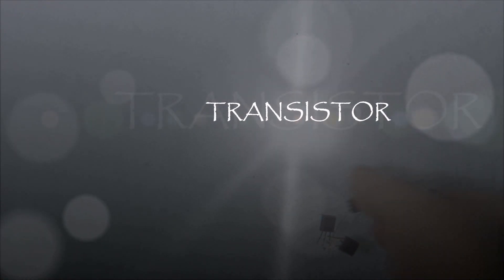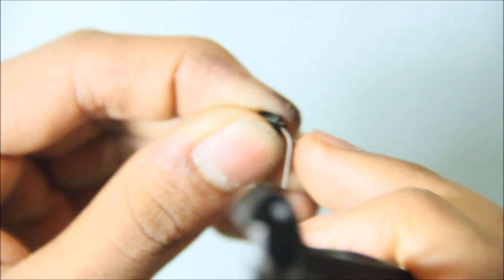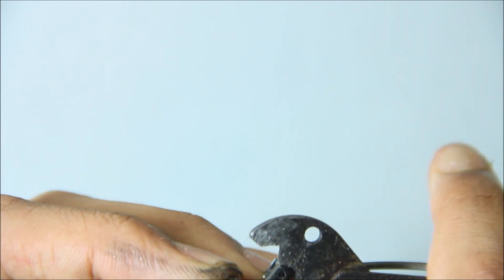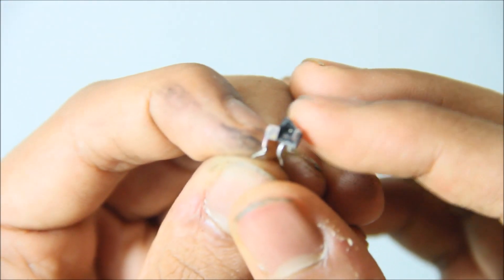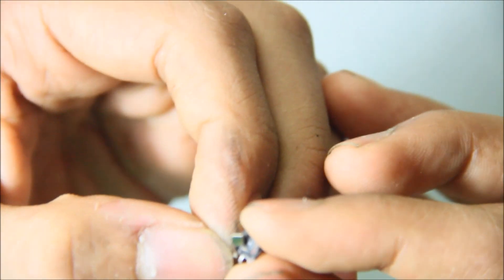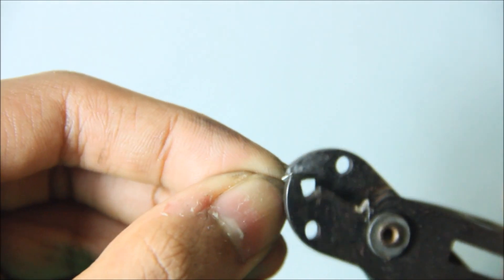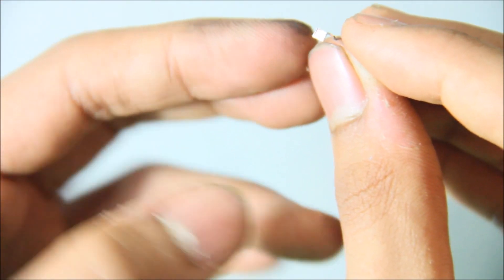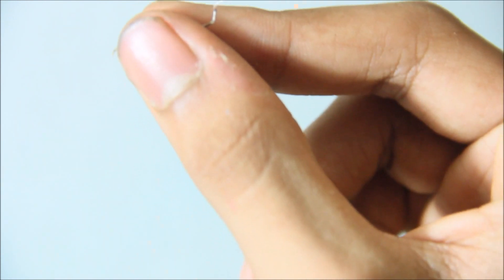What's inside a transistor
This is what inside a transitor I know that you can get a transistor and do it yourself but these are the basic stuff before uploading  complex project I am uploading such simple things so that that you can used to it